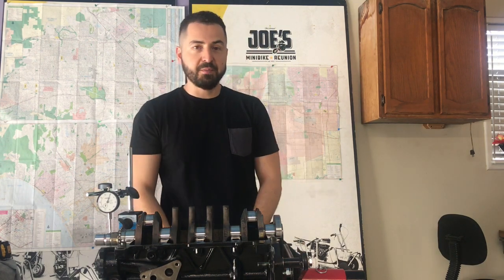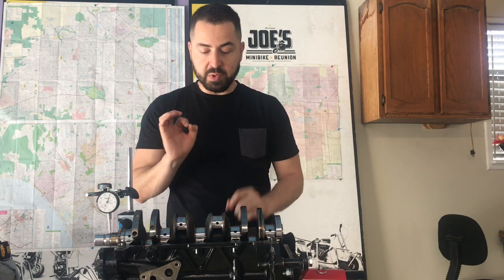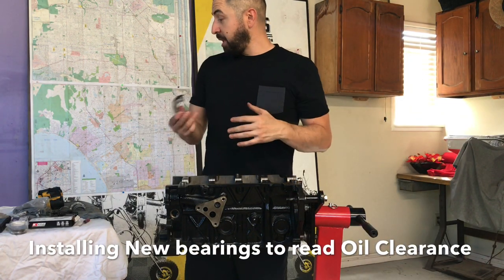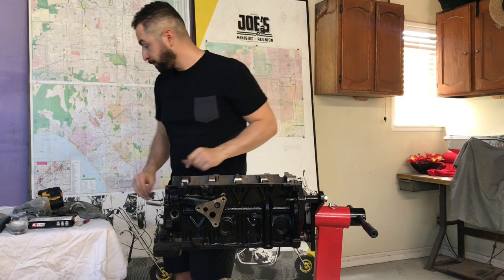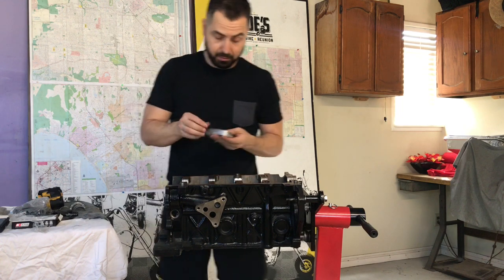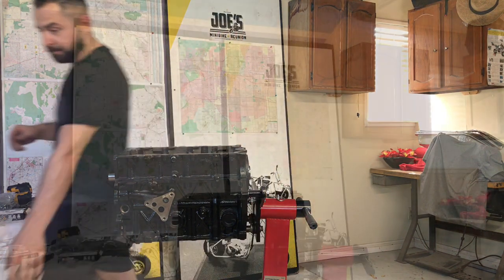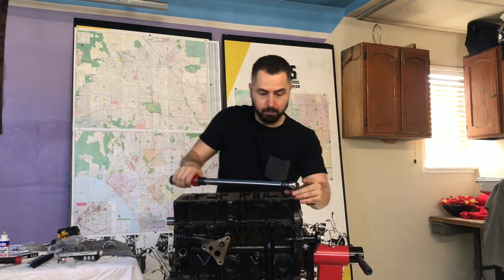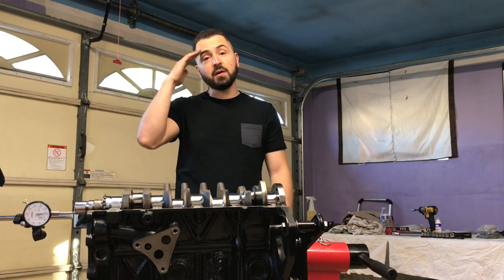Mini Cooper S R53 Crankshaft Oil Clearance & End Play Part 3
This is a semi-detailed video on measuring Bearing to Journal clearance w/ Plastigage + End Play.
I apologize for the shotty editing in advance. Get previews on IG @fathersonrebuilds